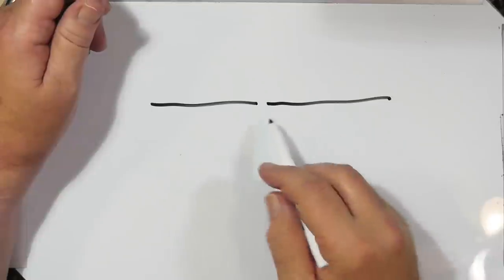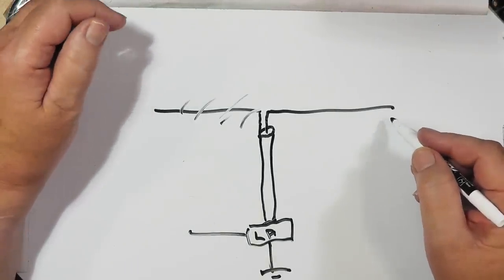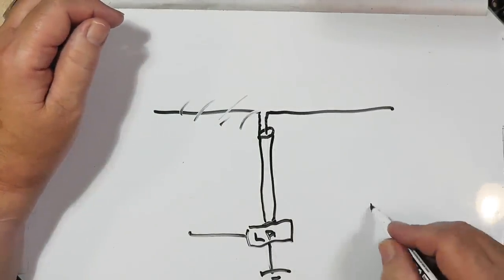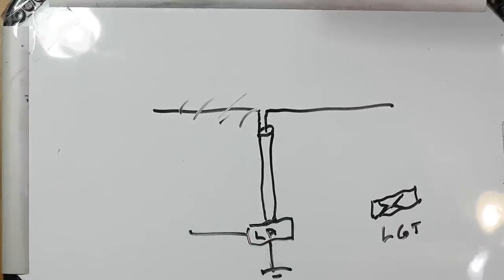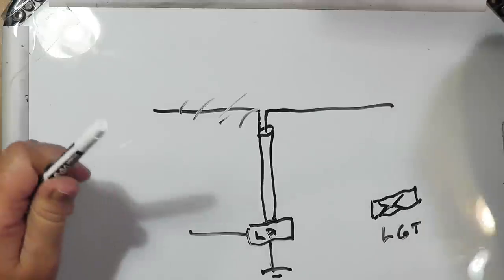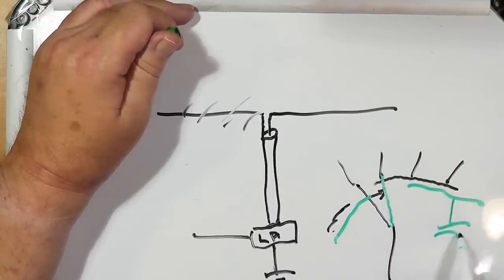Protecting an Antenna with no inherit Grounding Protection (#487)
Walt Washburn, KT0D, is asking about static charges that build up on his antenna, and how to protect his equipment from those charges?